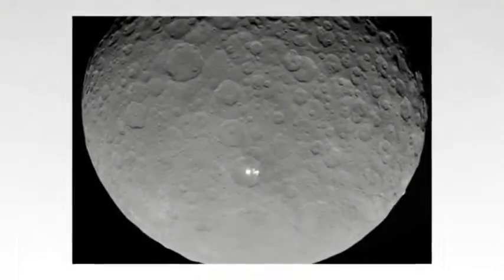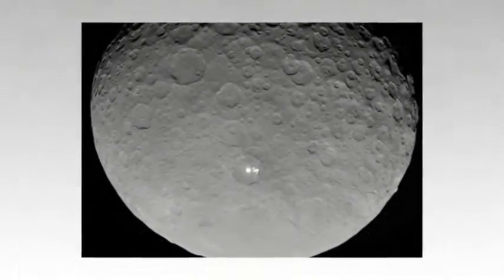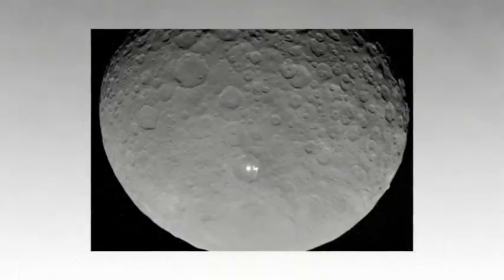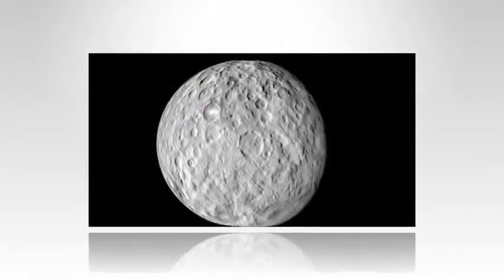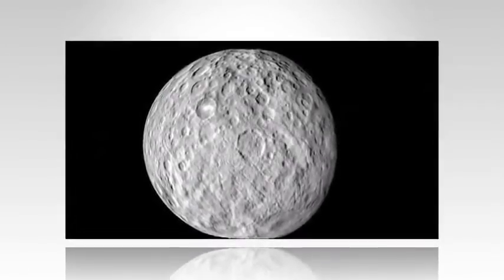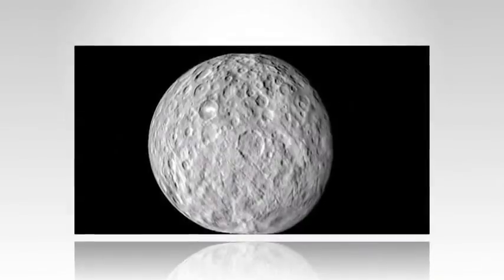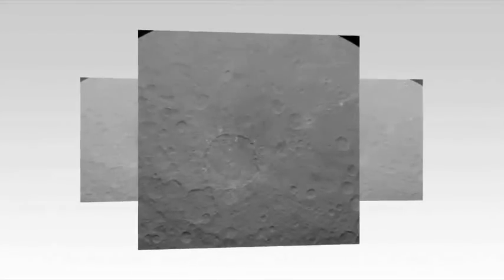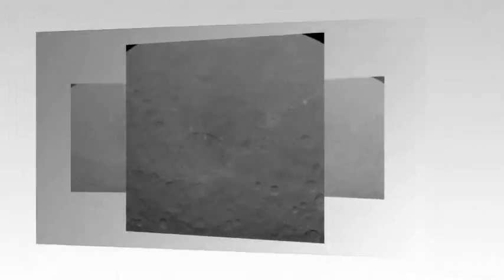New pictures of dwarf planet Ceres which could hold alien life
The closest pictures ever taken of the dwarf planet Ceres show that its surface is so peppered with crater marks that it looks like a giant golf ball.
Ceres, the largest body in the asteroid belt between Mars and Jupiter, is being observed by the spacecraft Dawn which arrived in the Spring.
Scientists have previously spotted plumes of water vapour gushing from the asteroid raising hopes that it could harbour primitive forms of alien life beneath on the surface, or beneath its crust.
Dawn is currently 2,700 miles above the surface of Ceres and has been taking detailed pictures of the pock-marked surface.
“Everything we learn from Ceres will be absolutely new,” said Christopher Russell, a UCLA professor of space physics and planetary science, and the Dawn mission’s principal investigator. “We approach it in awe and almost total ignorance.”